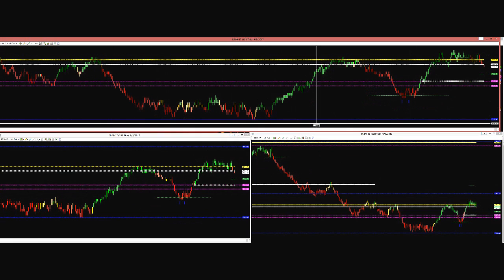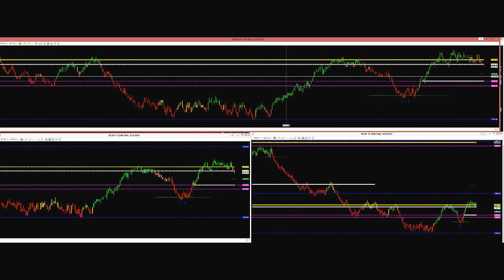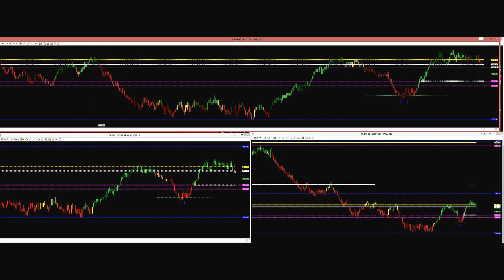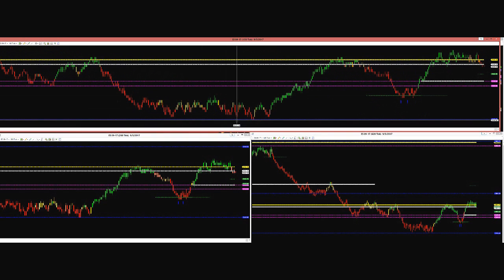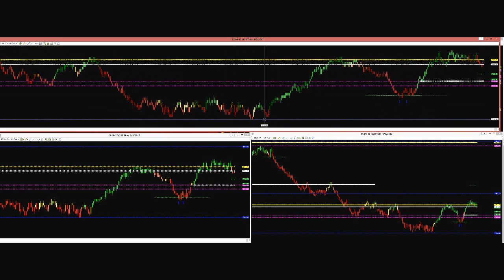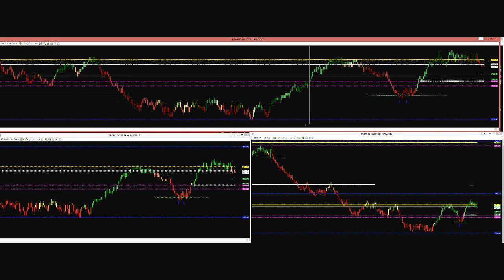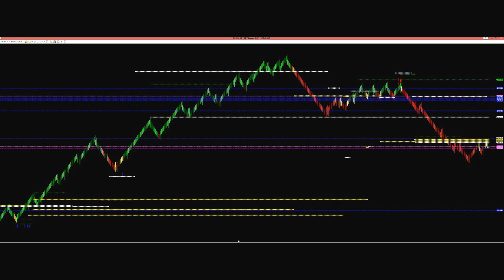zoneFibonacci .Projections . Zone .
Fibonacci .Projections . Zone .